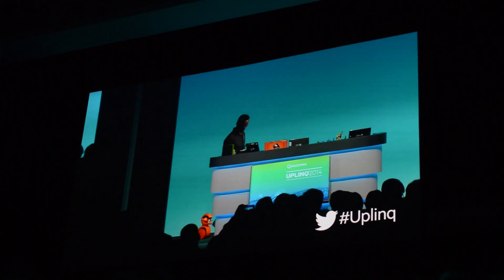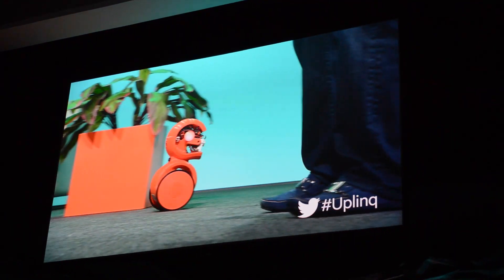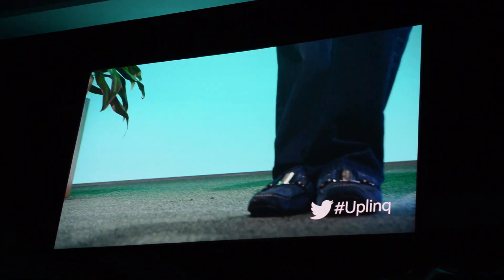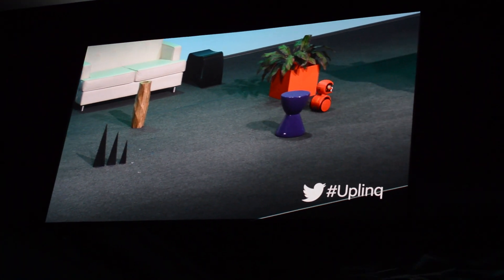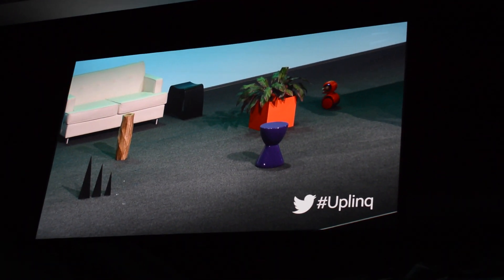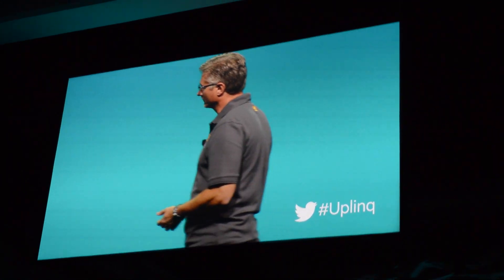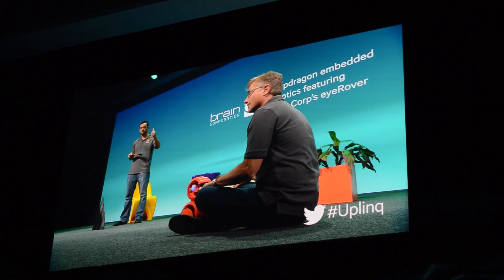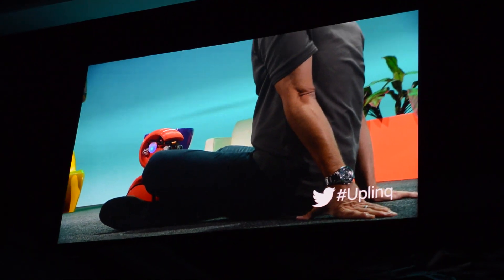Brain Corporation eyeRover demo - a robot that can learn!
Brain Corporation has managed to take a Snapdragon processor and harness its power to do what was unthinkable not long ago. Their robot can learn from its own mistakes, and they have shown us exactly how it works at Uplinq 2014.